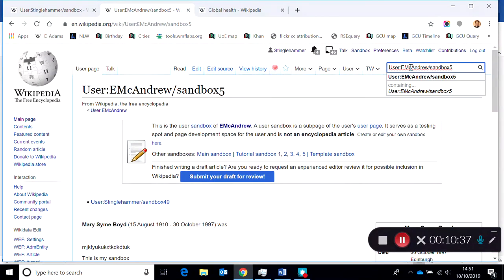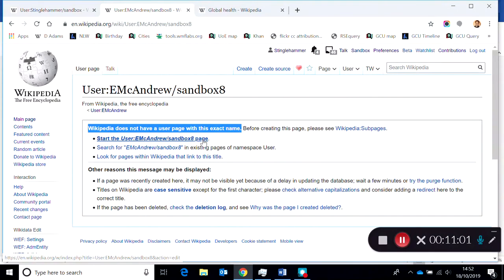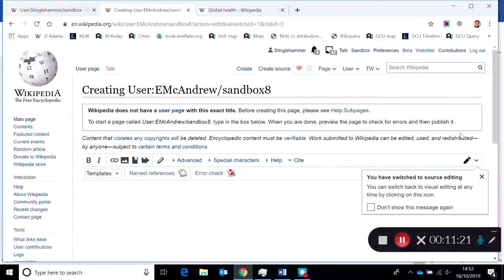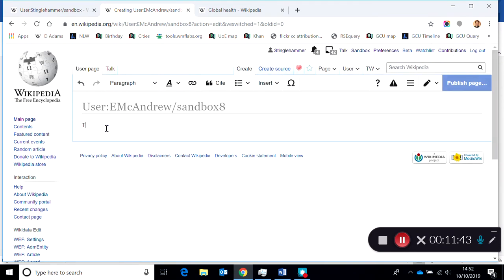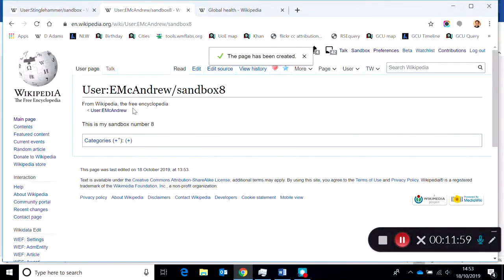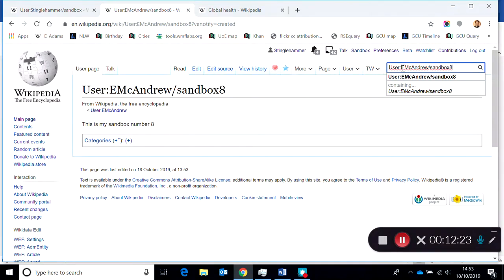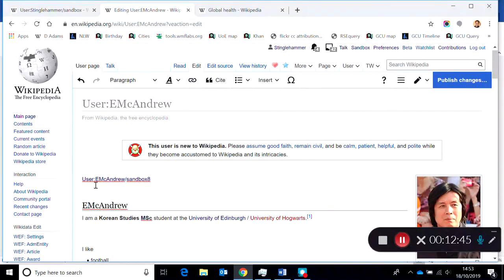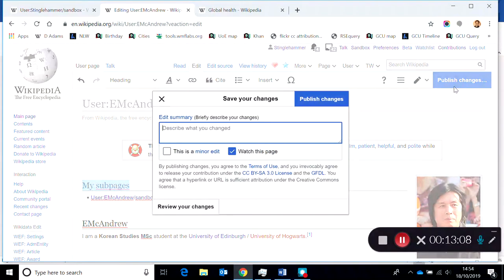How to create multiple sandboxes/personal draft spaces on Wikipedia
A sandbox is where you draft content before it goes into the Wikipedia live space.
Wikipedia is always going to be a work in progress but it is best practice to draft content in your personal sandbox/draft space first and then migrate content when it is ready.
This video demonstrates how you can create multiple sandboxes connected to your personal Wikipedia user account in the event that you are working on multiple different Wikipedia articles.